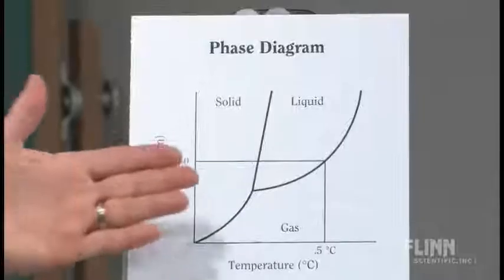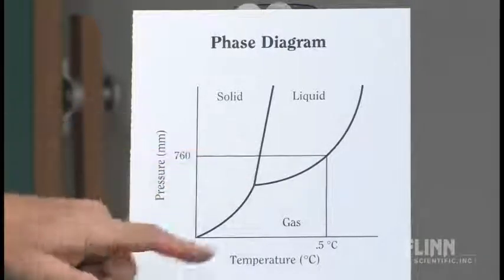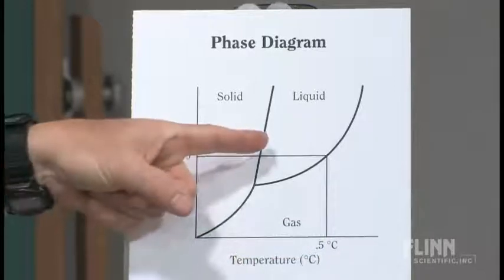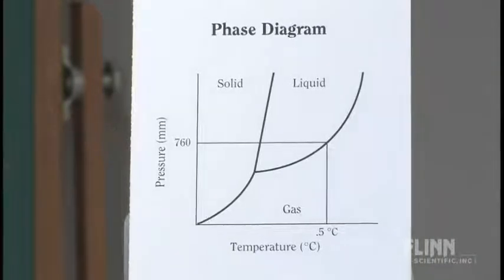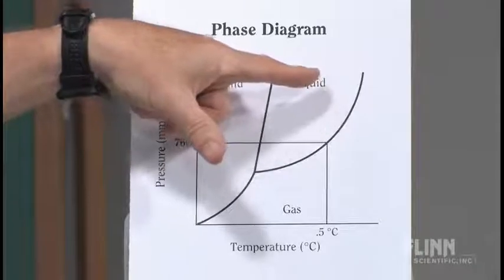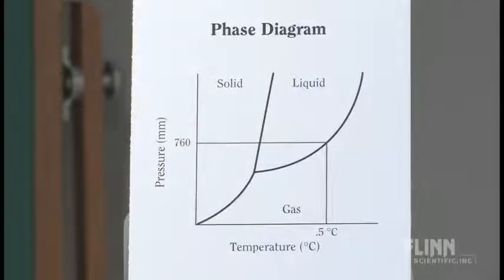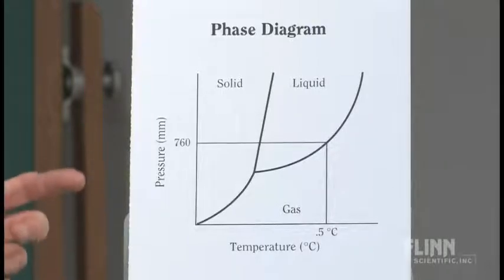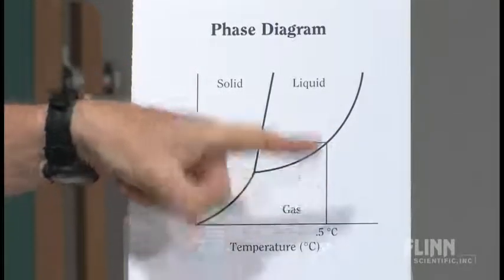Boiling Cold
The cooling effect of evaporation is nature's way of cooling our bodies as well as the Earth. Liquid butane in a plastic bag provides a good example!